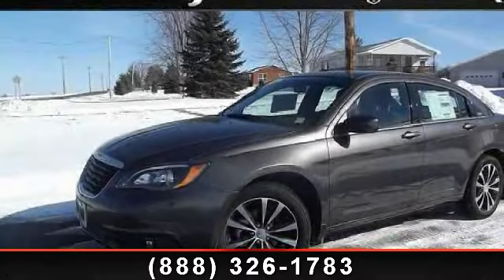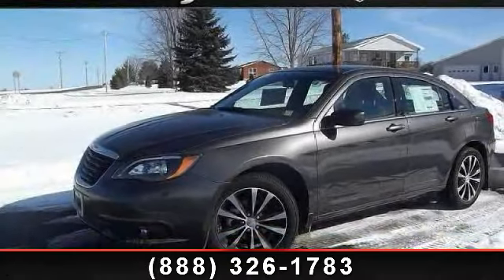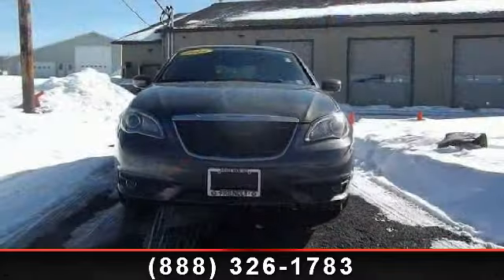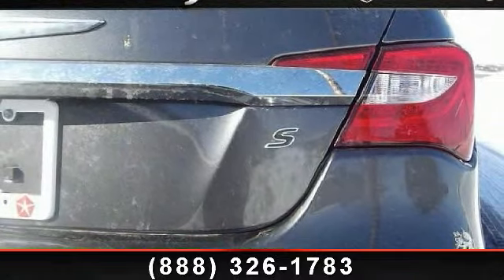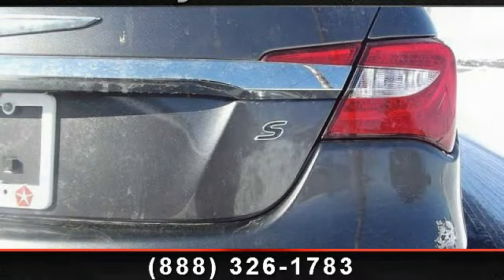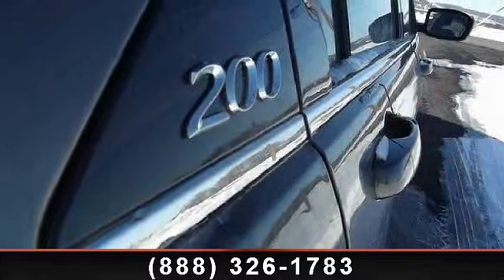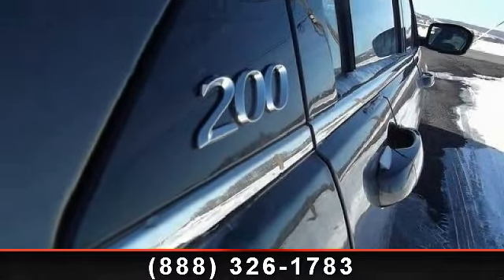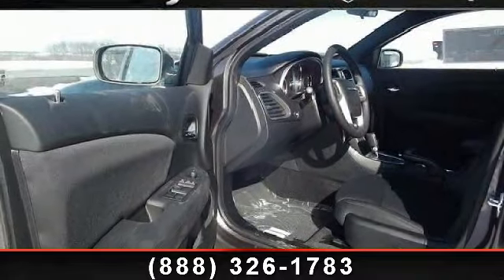2014 Chrysler 200-Series - Friendly Ford - Geneva, NY 1445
For Sale in: Geneva, NY

Step in to the 2014 Chrysler 200-Series Touring. This may be the set of wheels you've been looking for. This vehicles top features include Front Wheel Drive, Floor Mats, Rear Defrost, Power Windows, Stability Control, Aluminum Wheels, Passenger Illuminated Visor Mirror, and Driver Illuminated Vanity Mirror. Low mileage is an important factor in your purchase and this vehicle delivers a low odometer reading. This car won't be available much longer.